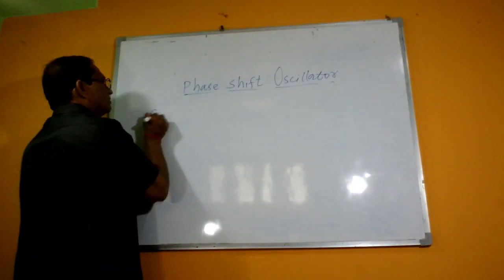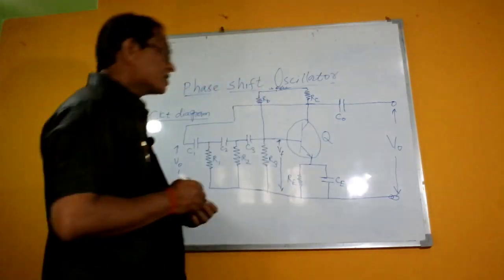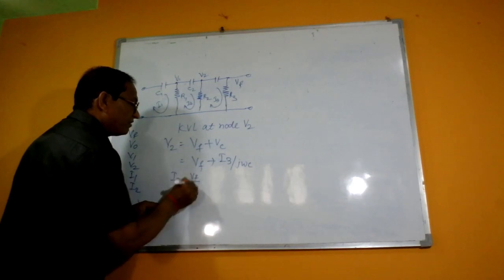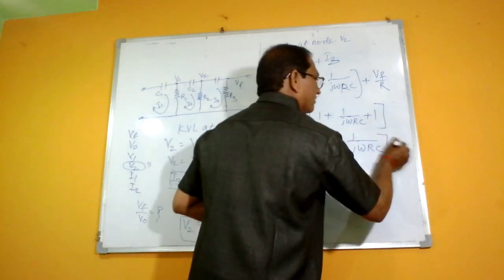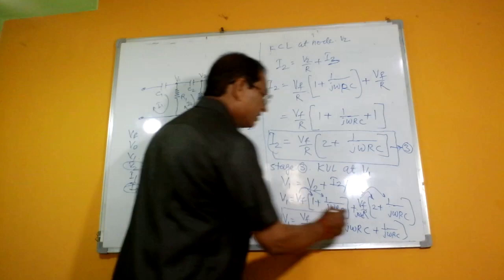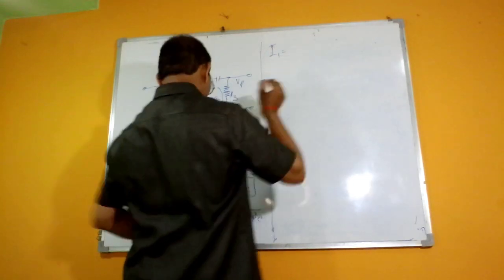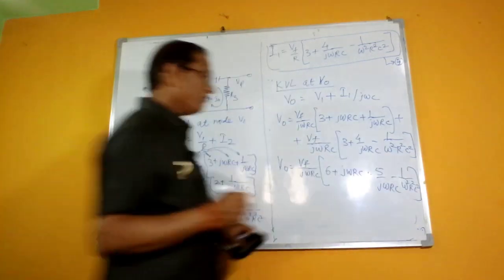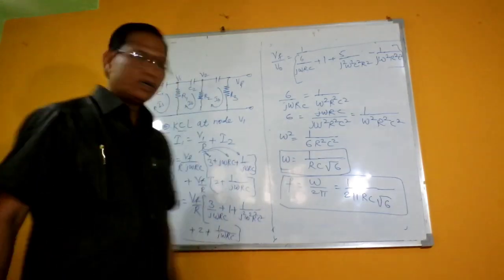PHASE SHIFT OSCILLATOR